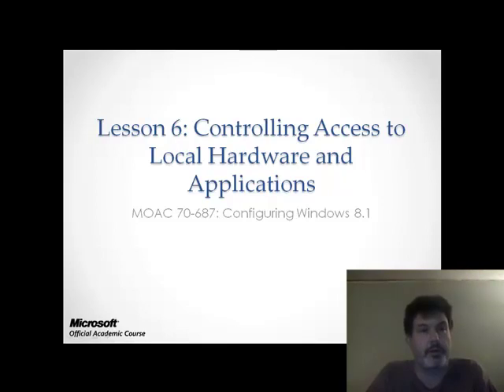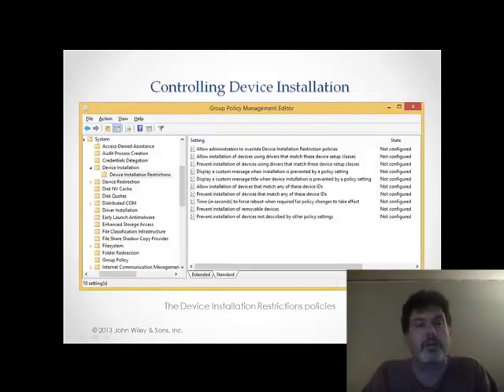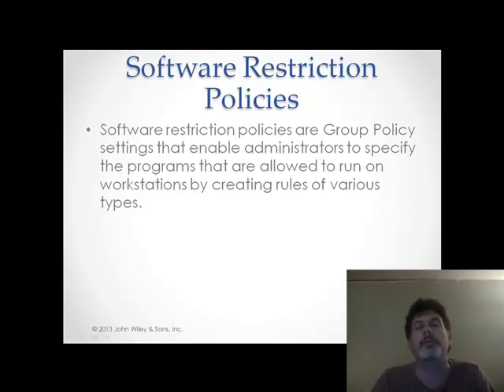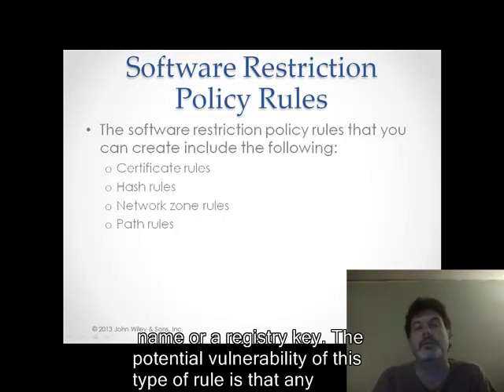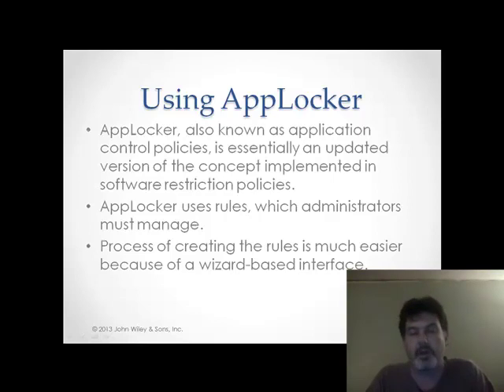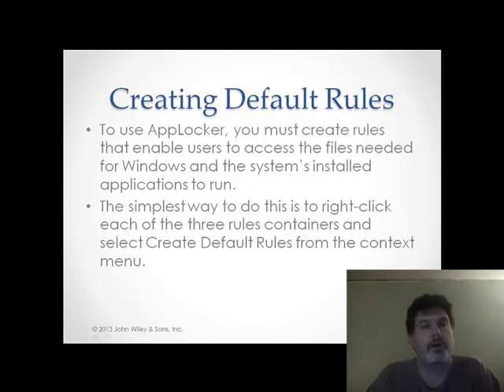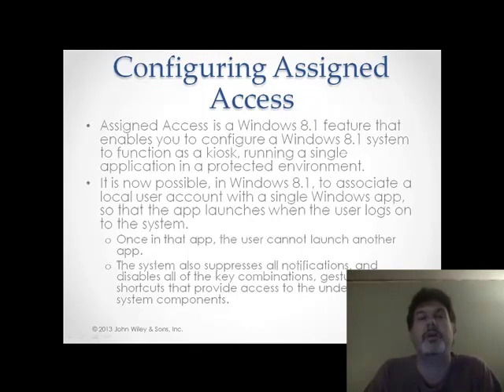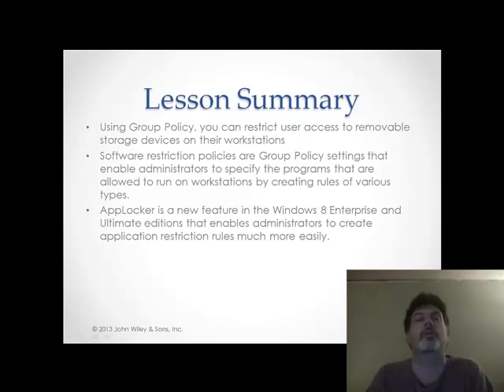Windows 8.1 70-687 Tutorial: Lesson 6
Lesson 6 discusses managing access to hardware and applications